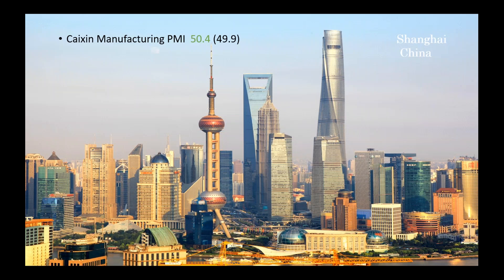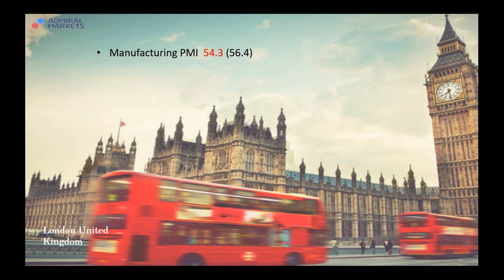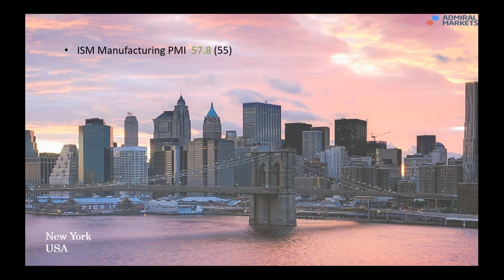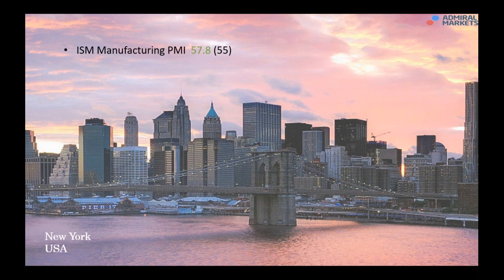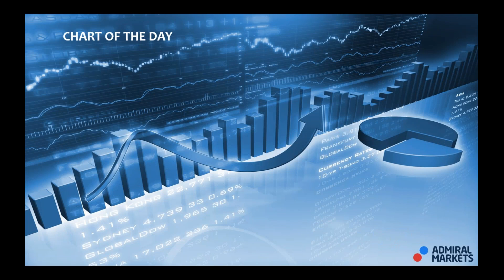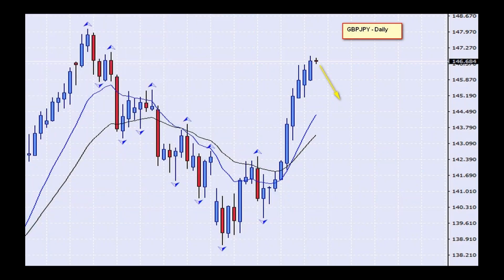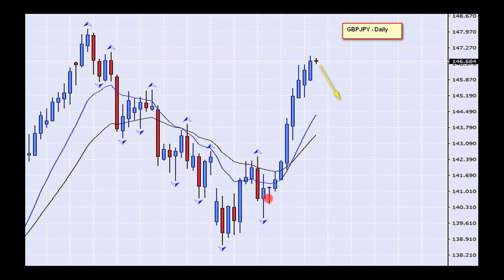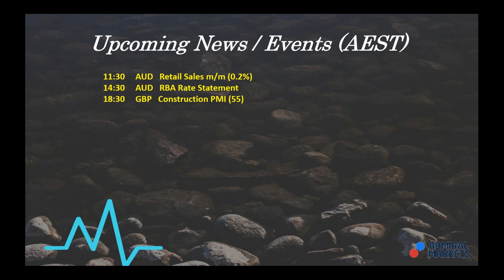The Daily Call with Cristian Moreno (Jul 04, 2017)